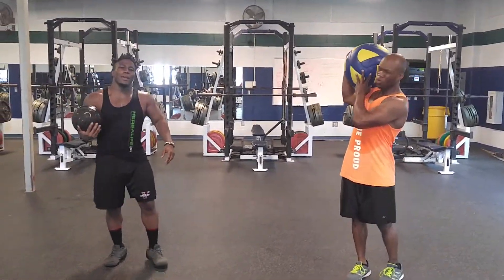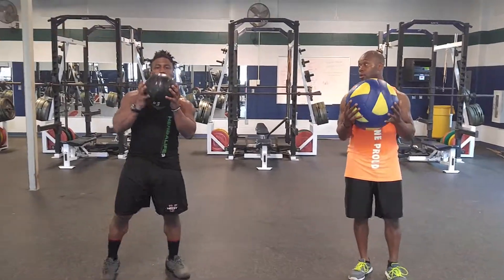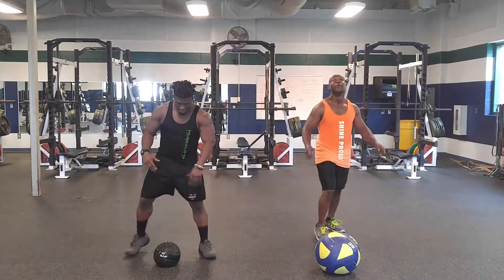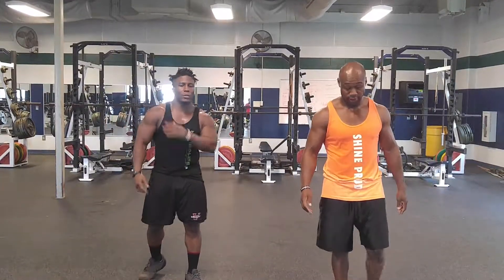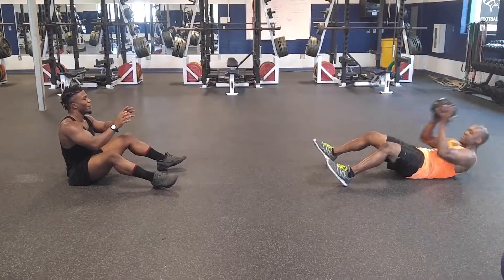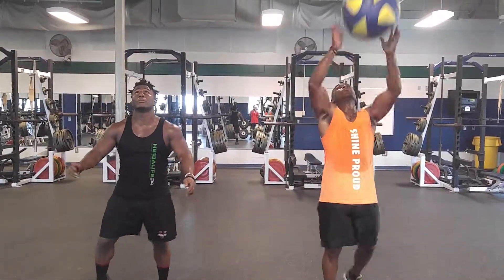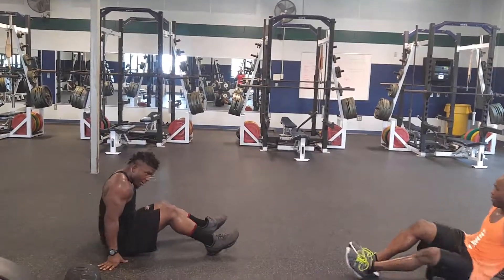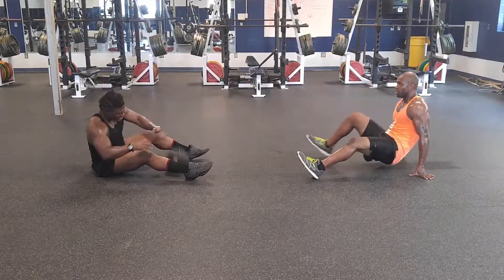Medicine High Intensity Training!! Go get them Gainz this Summer!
Sets 5
Reps 8-12
Medicine Ball Lateral Swings
Med Ball High Toss
Med Ball Floor Smashes
Partner Med Sit up Throws
Enjoy and remember to like! 👍